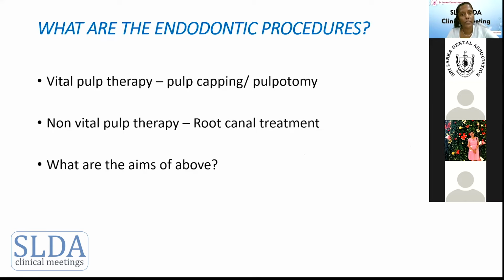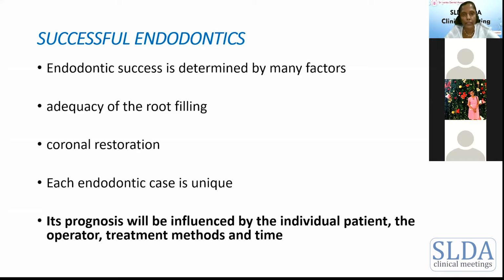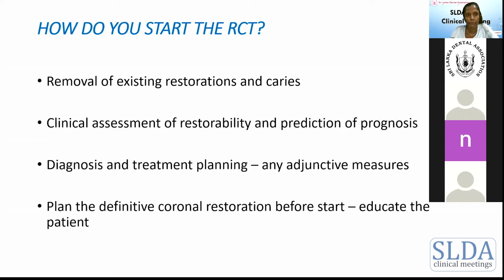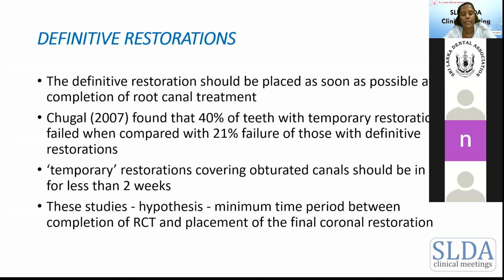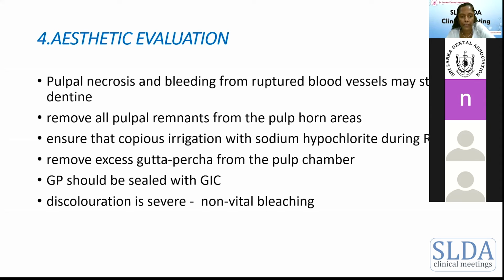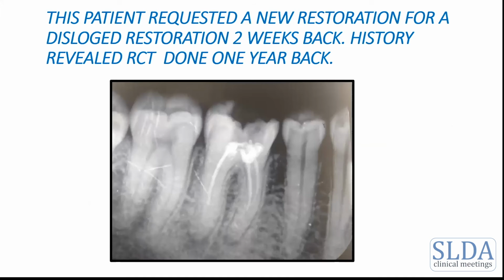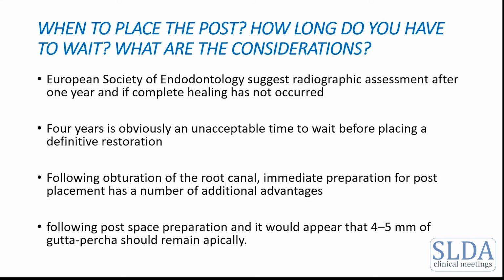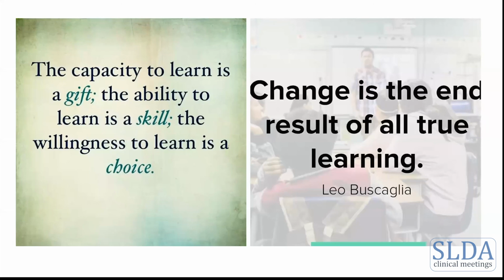Endodontics and coronal restorations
This is a recording of the online clinical meeting held on Friday, 11th December, 2020. The lecturer is:
Dr. Sonali Ranatunga BDS (SL), MD (Colombo), MEndo(RCS)Ed,
Consultant in Restorative Dentistry,
Institute of Oral Health, Maharagama
Visiting Consultant, Sri Lanka Air Force